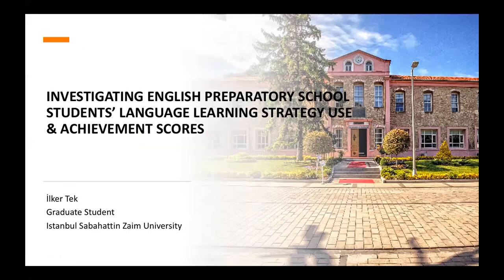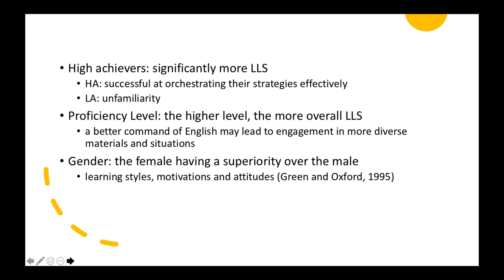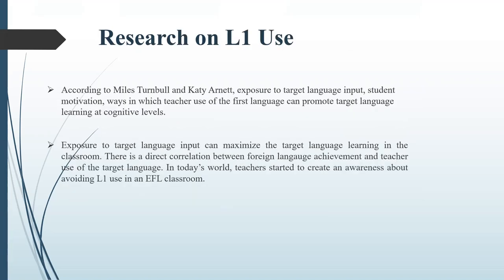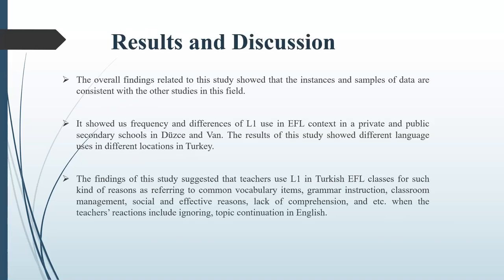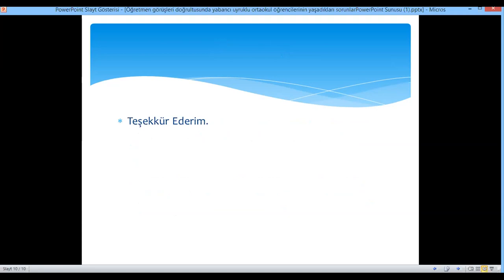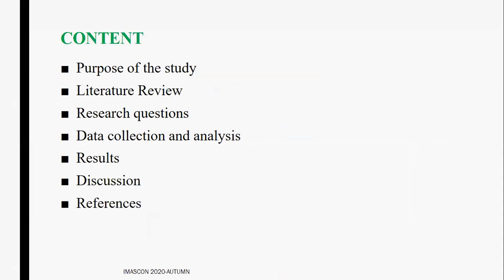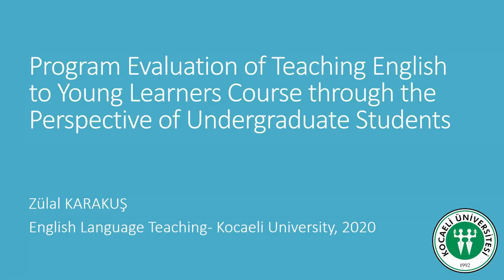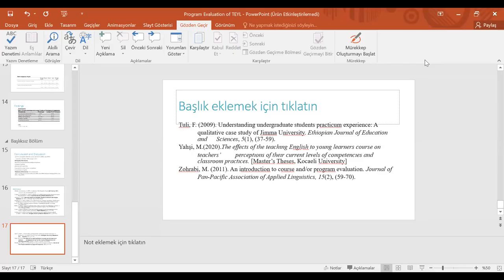IMASCON 2020 AUTUMN SESSION 3 3 1700 – 1815 Hall 3 04 December 2020